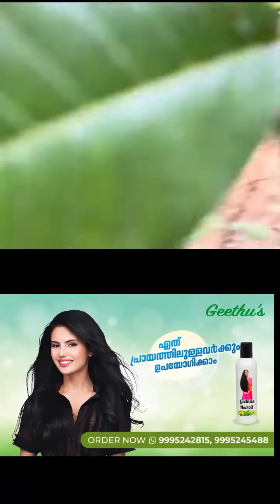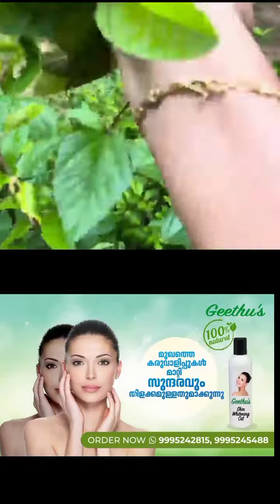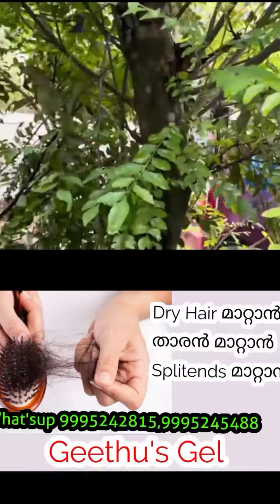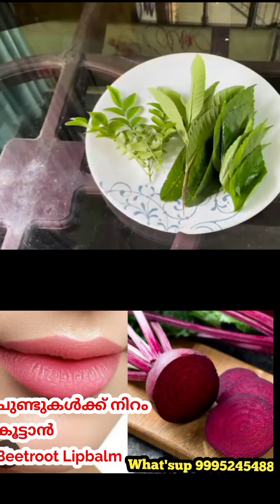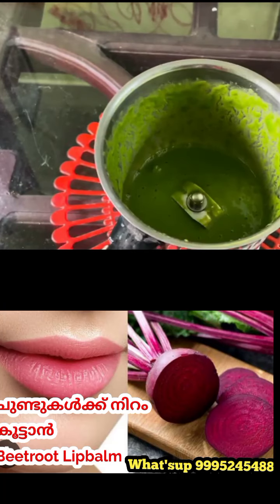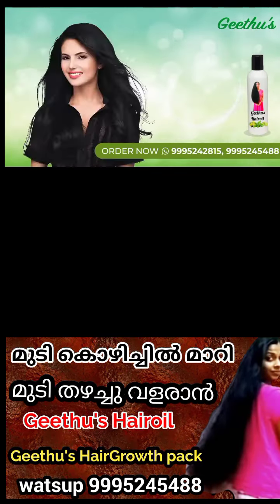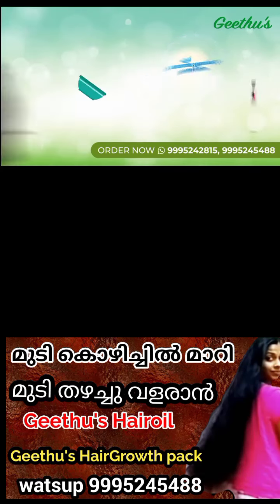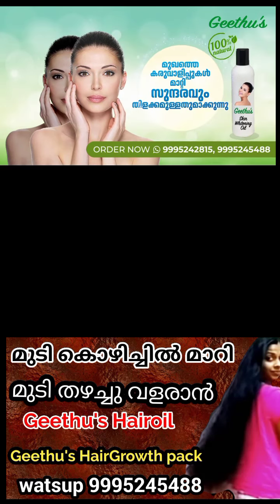ഒരിക്കലും വളരില്ല എന്ന് വിചാരിച്ച എന്റെ മുടി വളർന്നത് ഇത് പുരട്ടിയപ്പോൾ